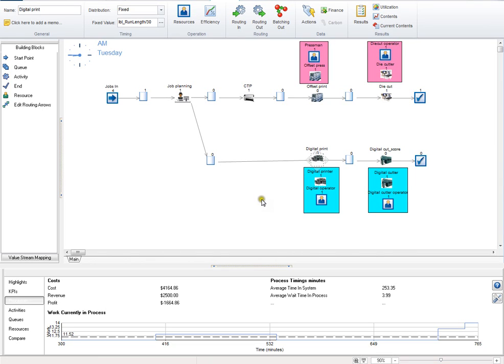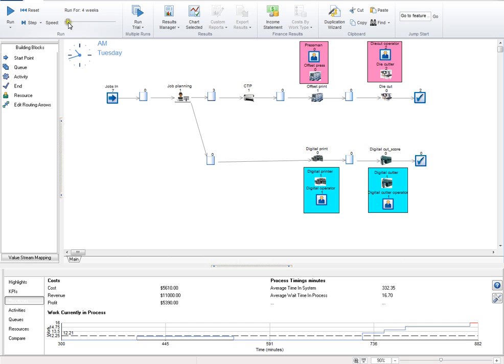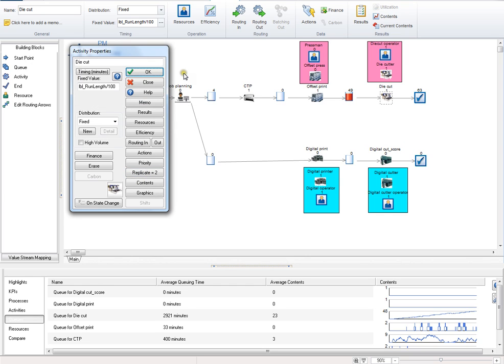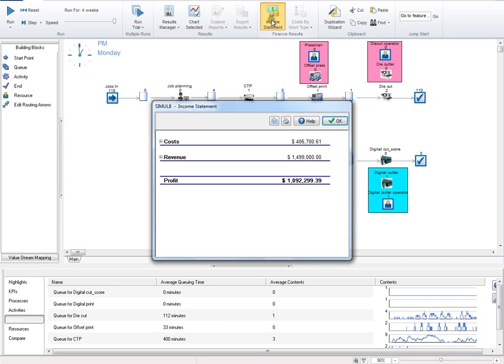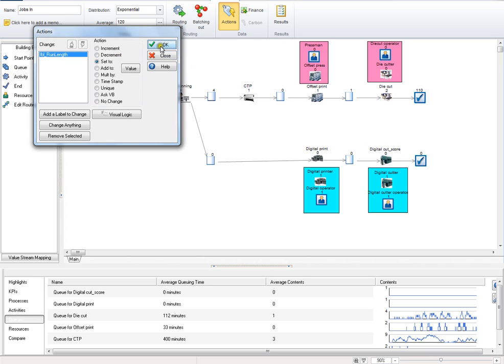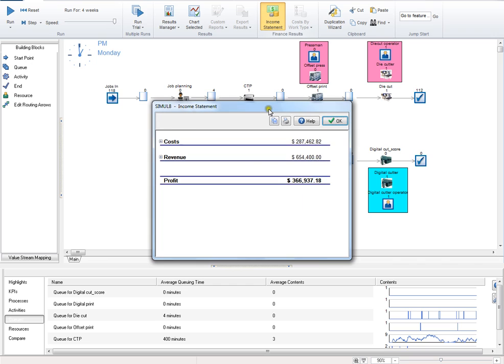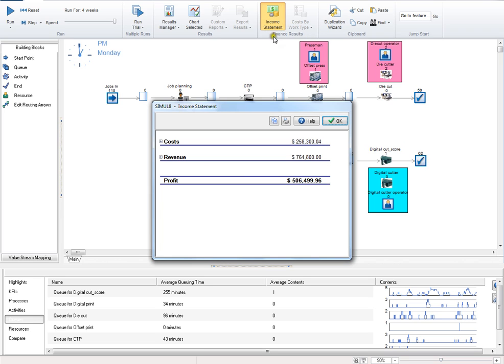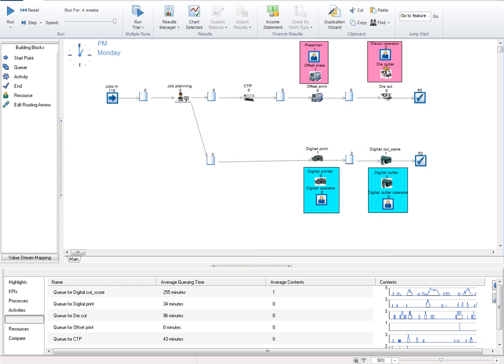PrintSim2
Simple folding carton plant simulation.